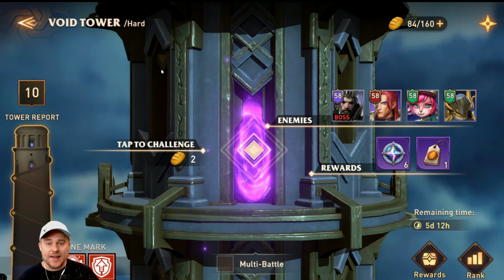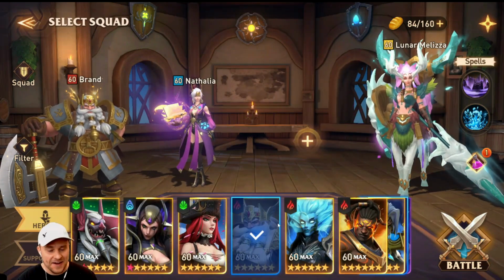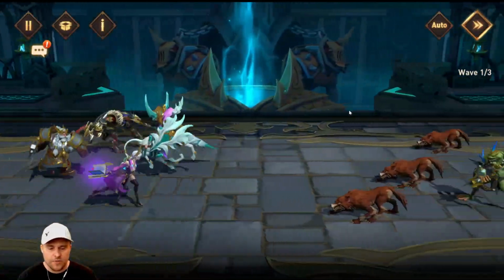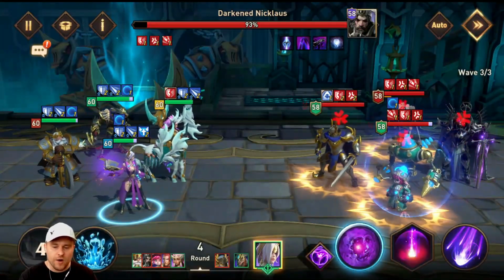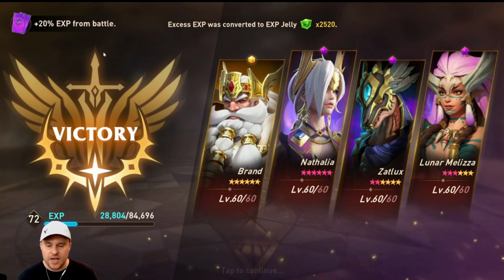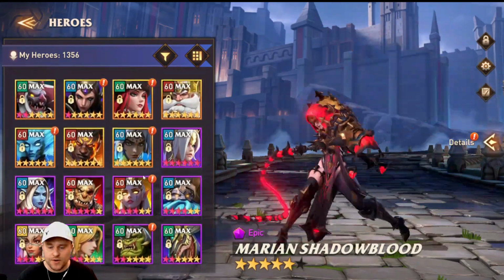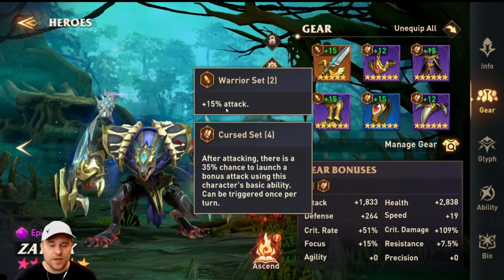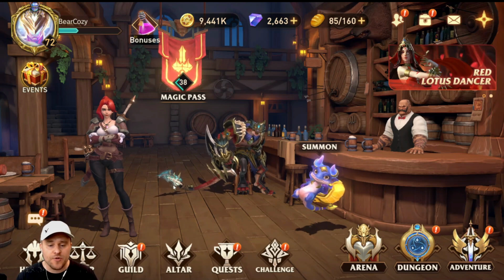Dark Nicklaus Guide- Hard VOid Tower | Awaken Chaos Era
Hard Void tower - Dark Nicklaus

-Bear
00:00 Hello
01:58 Team
04:04 Wave1
05:44 Dark Nicklaus
10:19 Brand Gear
11:48 Lunar Mel
12:43 Nathalia
13:58 Zatlux